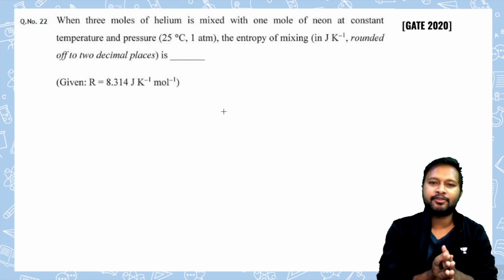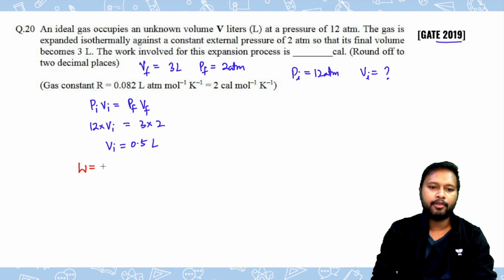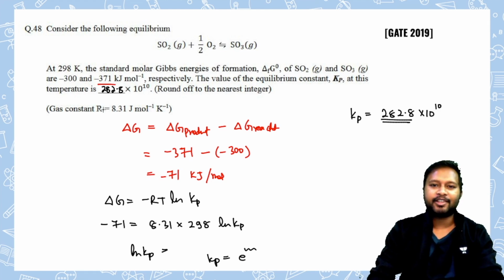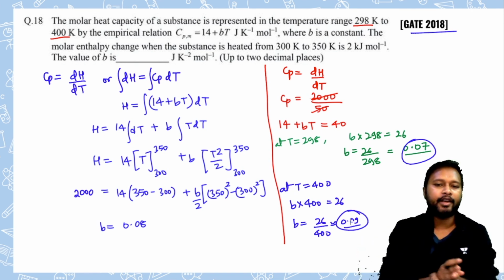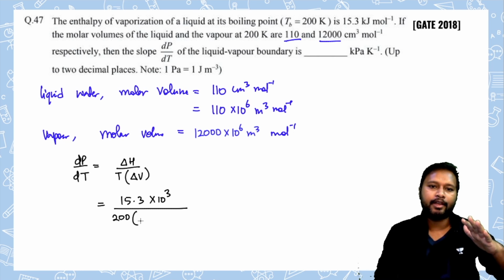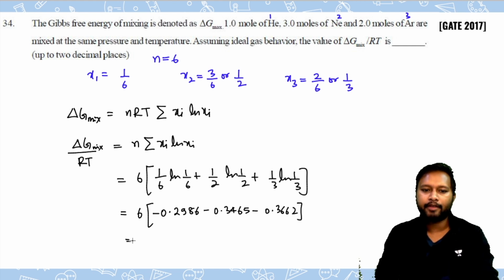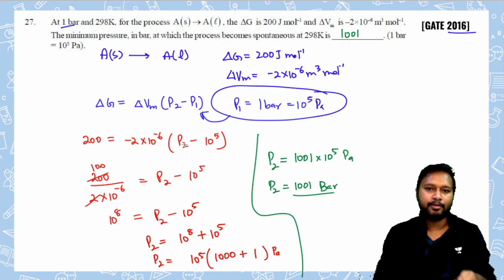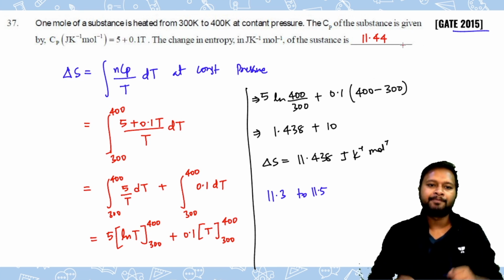10 Tricky NATs on Thermodynamics | GATE Exclusive | Numerical | NAT | GATE 2021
The video covers 10 Tricky NATs from chemical thermodynamics asked in GATE Exams. This Topicwise Solved Problem series will cover all important topics and problems asked from them in recent GATE exams.The main motive of these videos is to provide proper Problem Solving Skill to the learners so that they can approach questions much easily in exams.